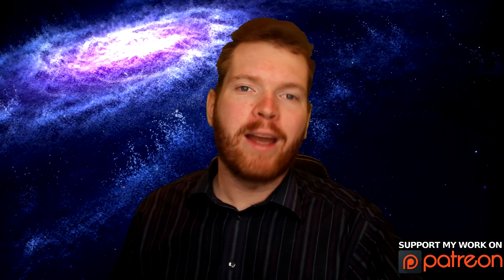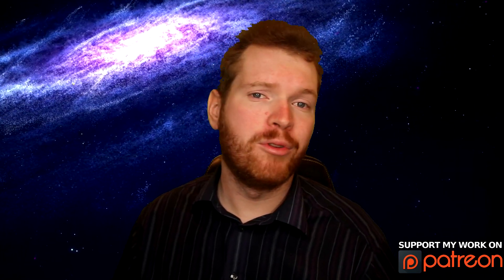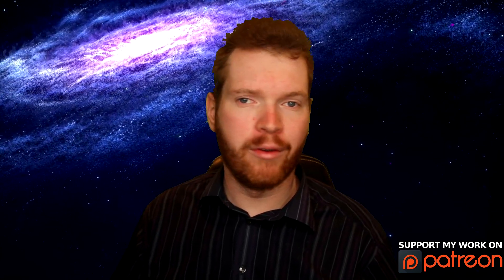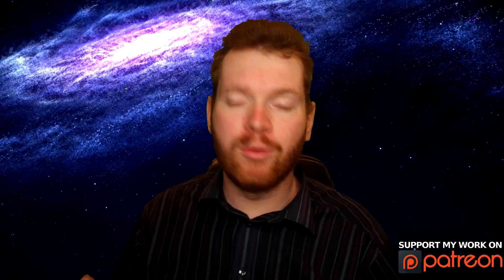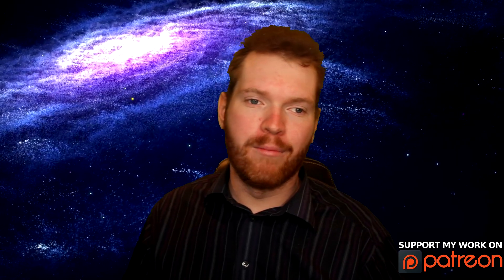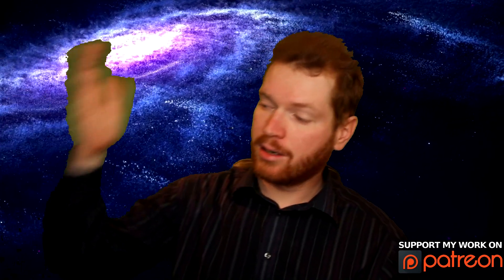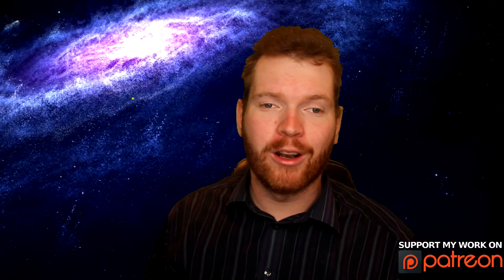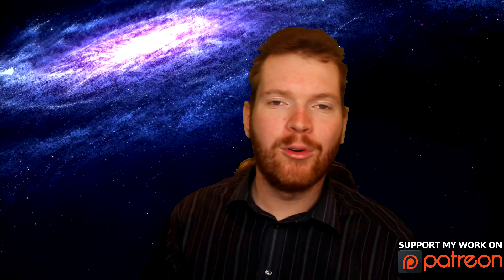GOT A NEW HOTAS... AND LIGHT | HELLO DAVE #20